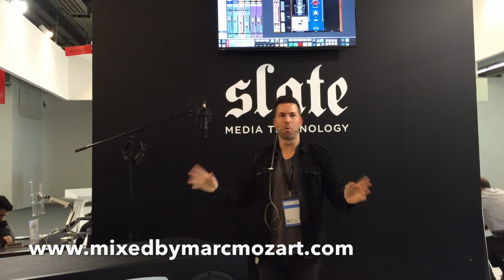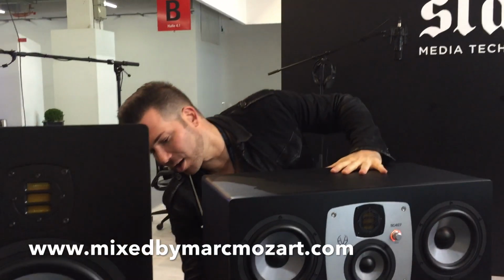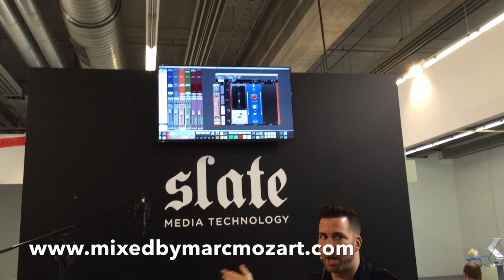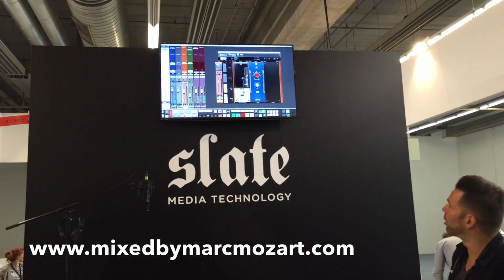Slate VMS Live Demo Musikmesse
Slate VMS Live Demo Musikmesse 2016